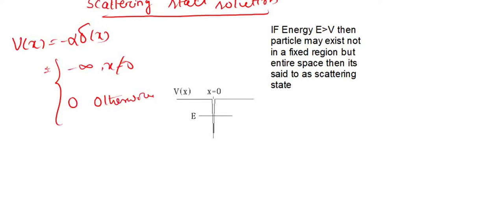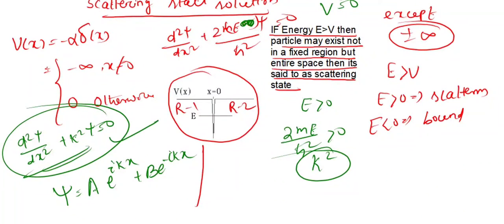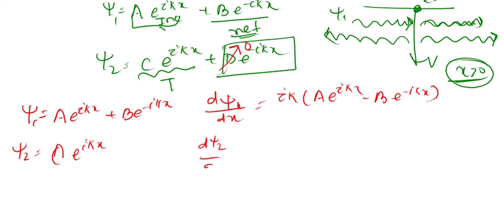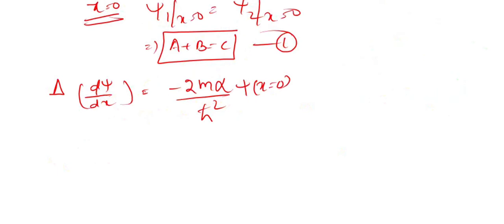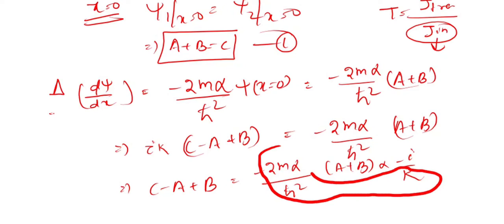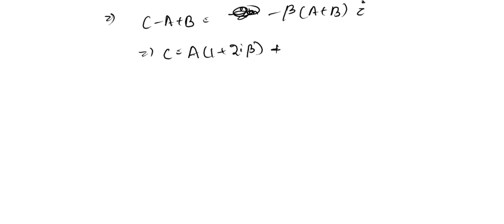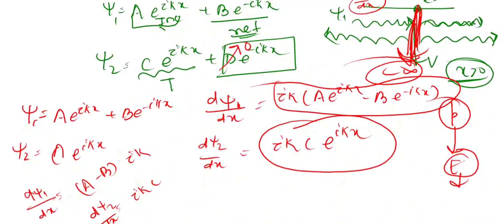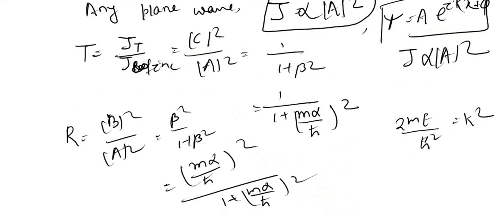1d Dirac Delta potential Quantum mechanics part 2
Here in this video we are going to derive reflection and transmission coefficient for particle moves with energy grater than zero.
i.e scattering state solution